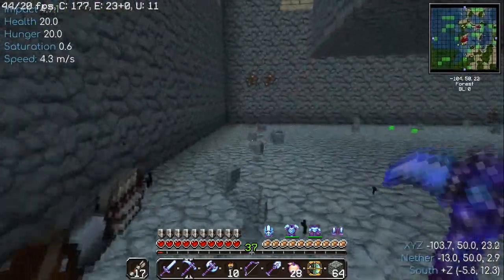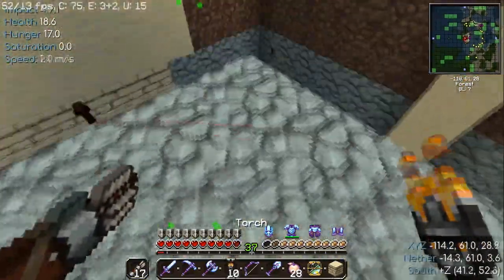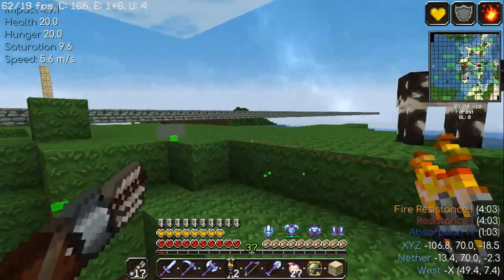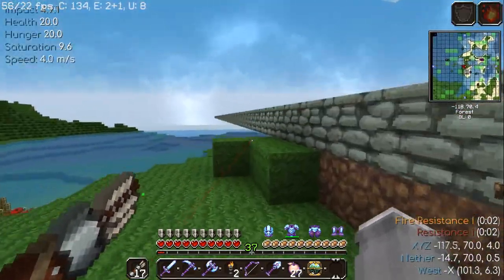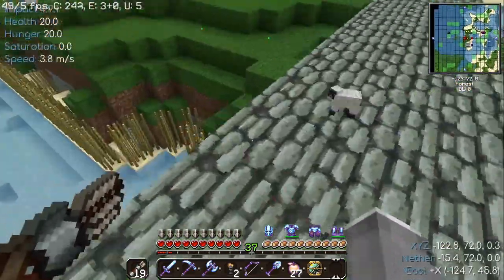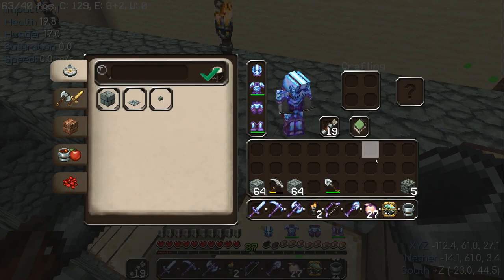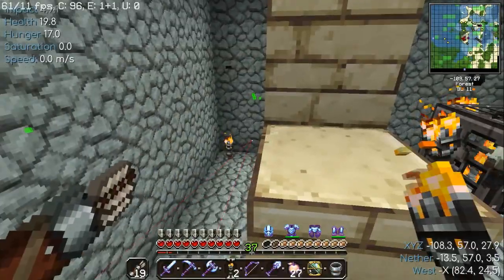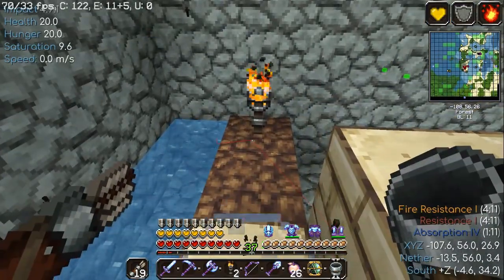Angelwolf's Journey Ep. 019 - Zombie Spawner Perimeter Excavation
In this episode, I continue my work on the zombie spawner iron farm by excavating out the outer perimeter to a size of 17 by 17 blocks. I also sort through the items I excavated and set up a temporary base nearby for easy access. Join me as I make progress towards completing this essential project for my Minecraft world.

2. McEdit for Pre Avil Worlds this is the version on Github

3. Texture/Resource Pack: DokuCraft The Saga Continues